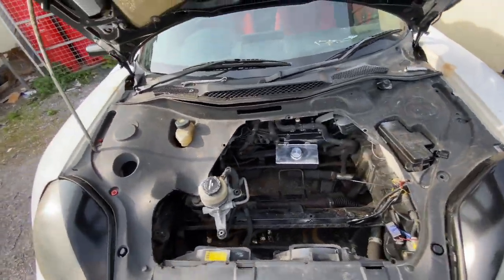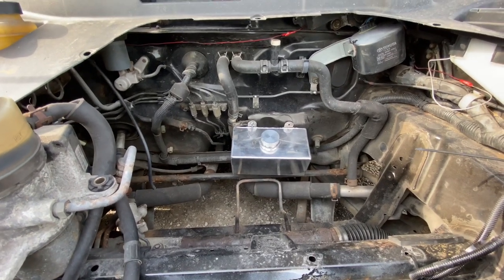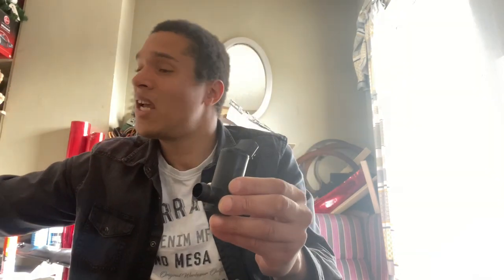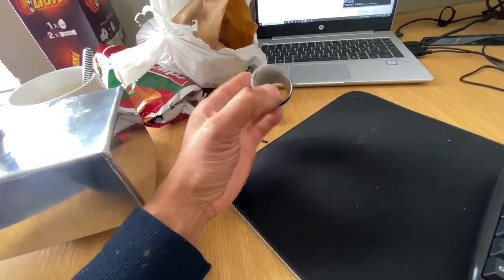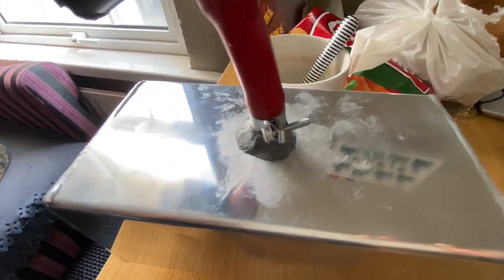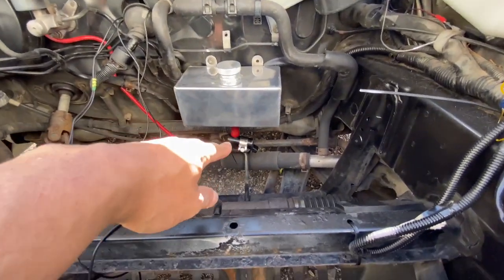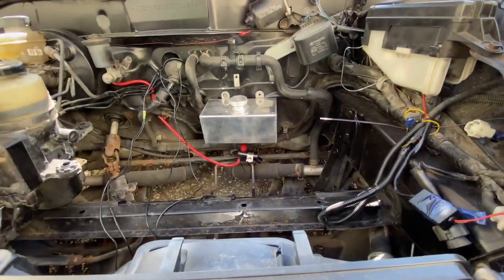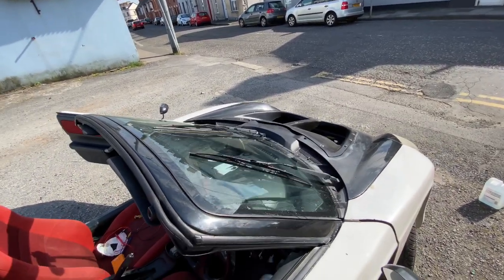Vlog, Preview and Install: 2L Polished Aluminium Water Tank Spray Bottle (Modified for MR2 Spyder)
In this video I explained how I made an universal washer bottle working on the MR2 Spyder, replaced all the hoses with red hoses